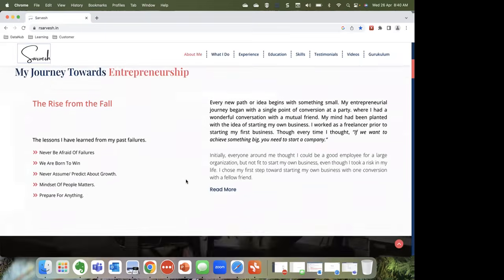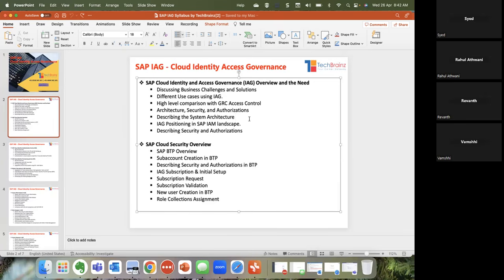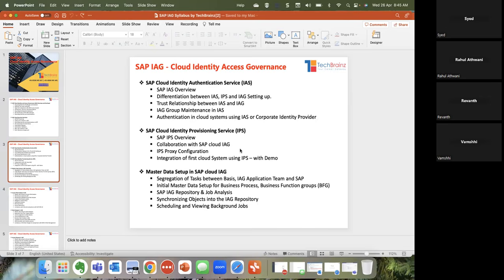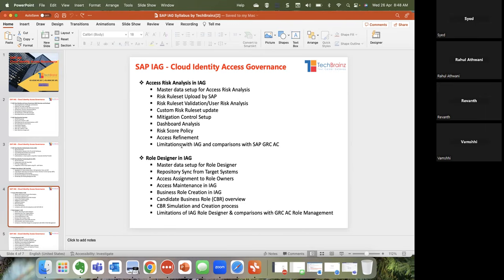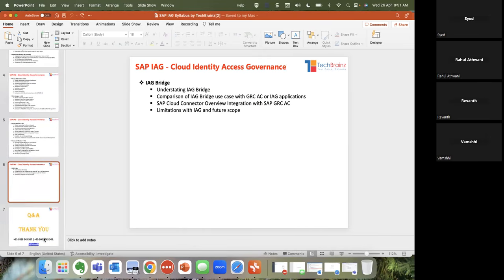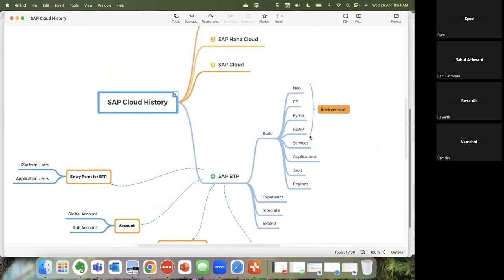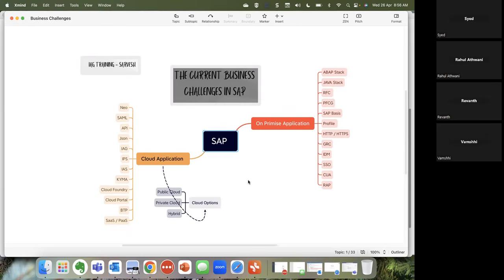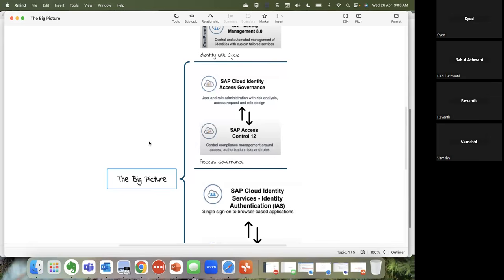SAP IAG - Cloud Identity Access Governance Demo | SAP IAG Overview | TechBrainz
Techbrainz Consulting offers comprehensive training for SAP IAG - Cloud Identity Access Governance, which enables companies to manage user access to cloud-based applications and data. The course covers various aspects, such as identity lifecycle management, access request management, access certification, and role management. Participants will learn to configure and maintain SAP IAG effectively. They will also gain expertise in designing and executing access certification campaigns, creating and managing roles, and monitoring compliance. With this course, you can gain the skills needed to ensure your organization complies with regulatory requirements and internal policies for cloud-based applications, reducing the risk of data breaches, financial loss, and reputational damage.

Learn how SAP Cloud Identity Access Governance (SAP IAG) helps organizations manage user access, analyze access risks, streamline access requests, and strengthen identity governance. Explore practical concepts related to access risk analysis, access provisioning, role management, access certifications, and segregation of duties (SoD) compliance.